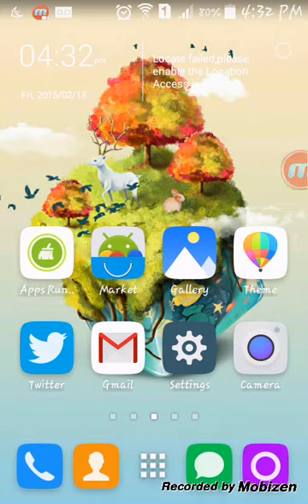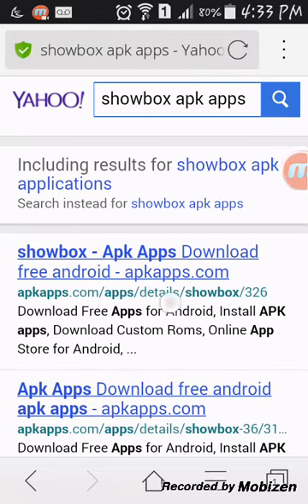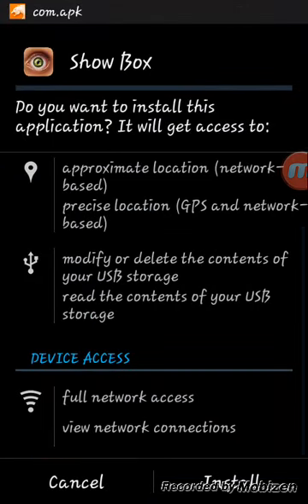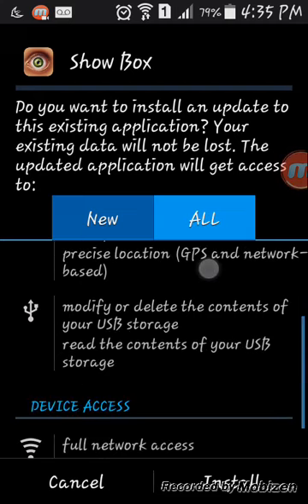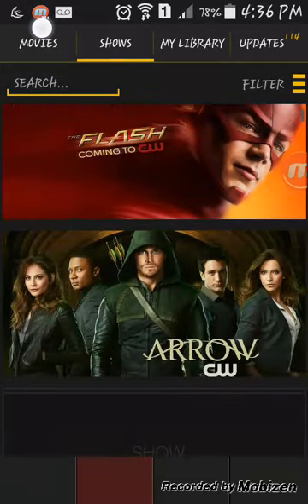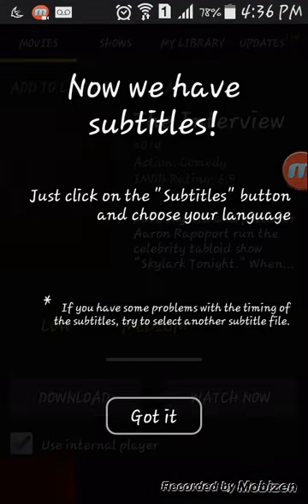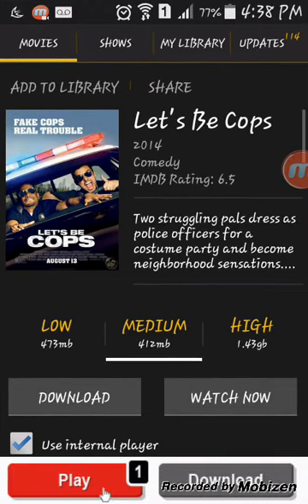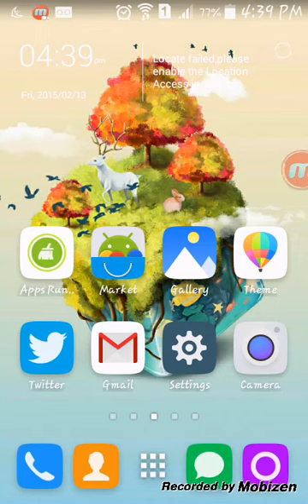How to watch free movies on android